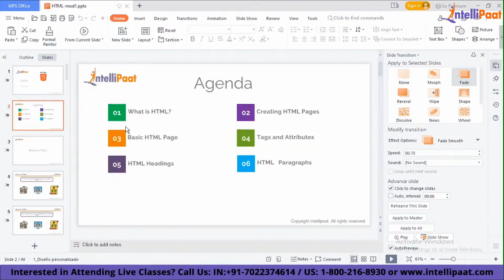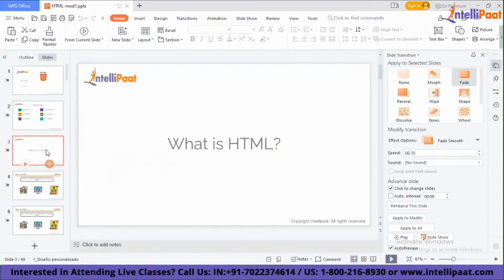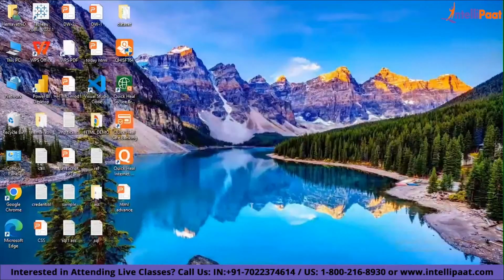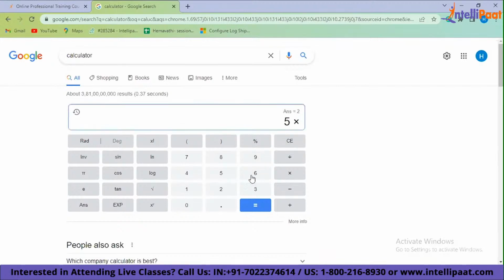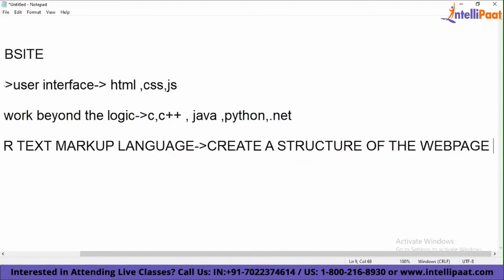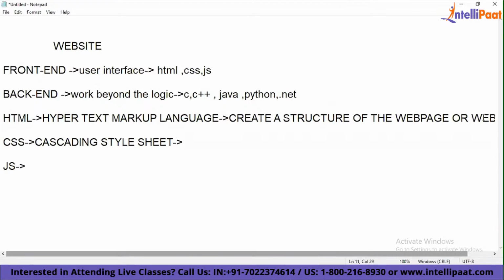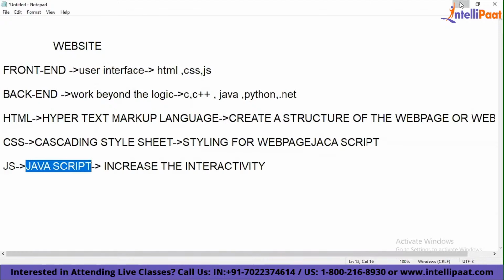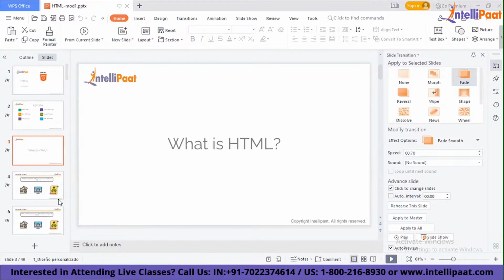Full Stack Web Development Fundamentals | Web Development Tutorial Part- 1 | Intellipaat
This video on Web Development will make you clear on the basics of Web Development. We'll cover the two topics here- What is web Development and What do we understand by HTML Front and Backend? Let's get started with this tutorial.

Web Development, as we know is made of two words that are Web and Development where Web includes all the websites, webpages, and anything that uses the Internet.
Development is for maturing an application.
It refers to the work that happens at the backend to make a website look creative and work properly.

🔵 What are Frontend and Backend?
The part of the website which user friendly and used to make the website more interactive comes under Frontend. When a user visits any website the part he sees is done through the front end. The languages used for this part are HTML,  Javascript, and CSS.
The part of the website which is not interactive and isn't visible to the users is the backend part. It is the server side of the website. The languages used in the backend are PHP, NodeJS, C++, and Java.

Intellipaat Edge
1. 24*7 Life time Access & Support
2. Flexible Class Schedule
3. Job Assistance
4. Mentors with +14 yrs
5. Industry Oriented Course ware
6. Life time free Course Upgrade